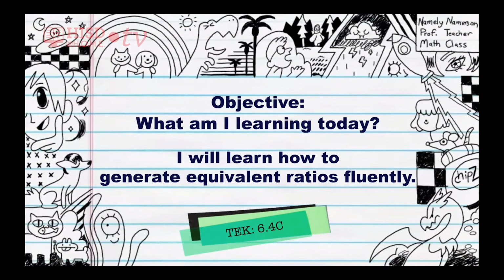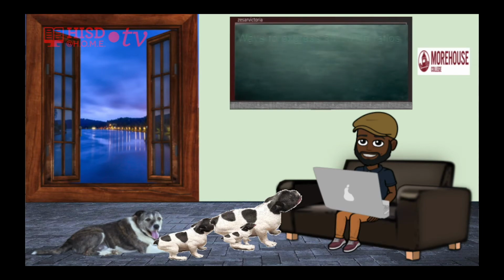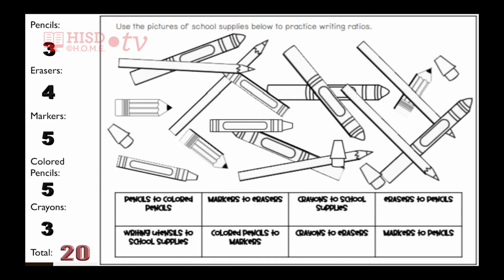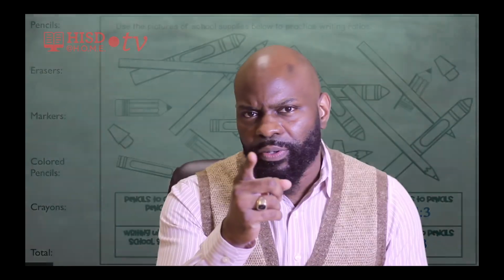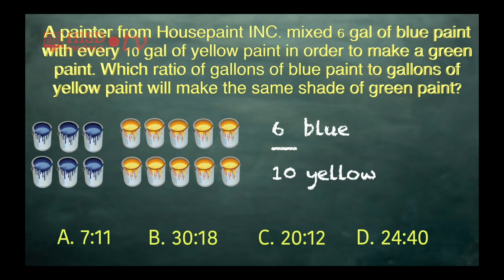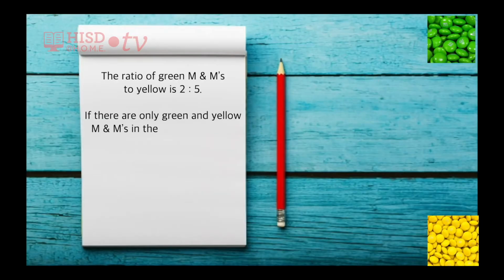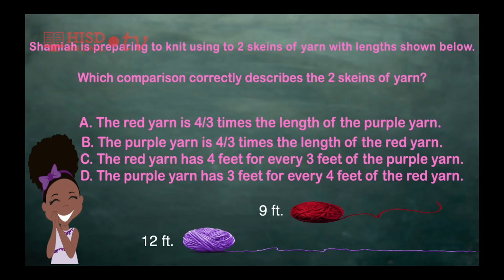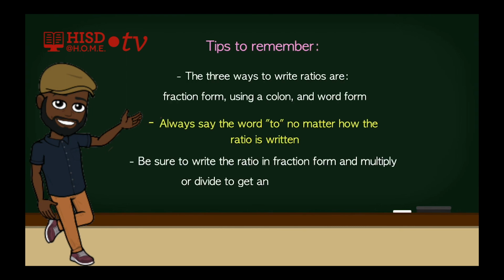MS Math Generating Equivalent Ratios Week of February 8 Jason Jones 26 17